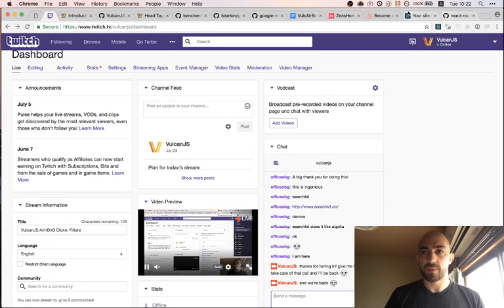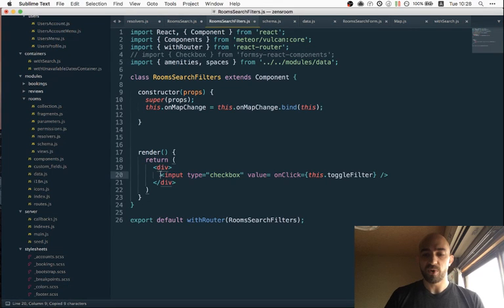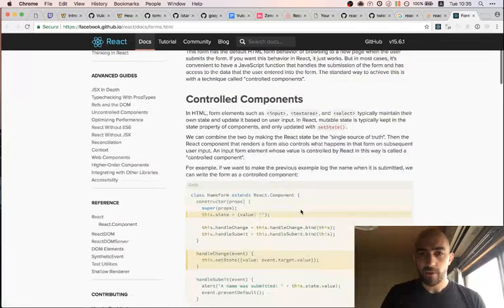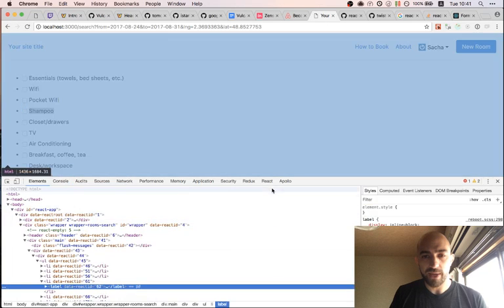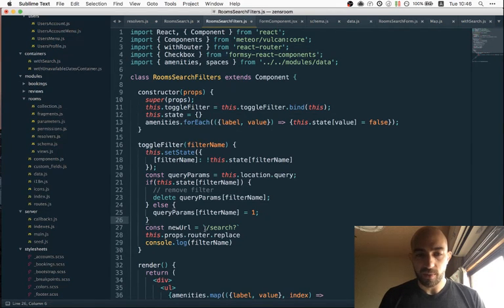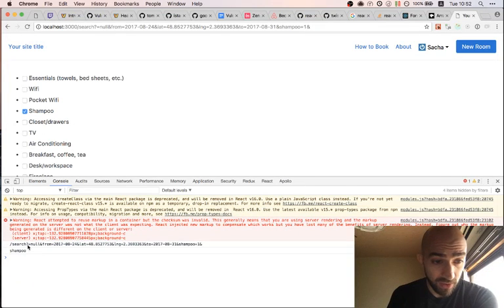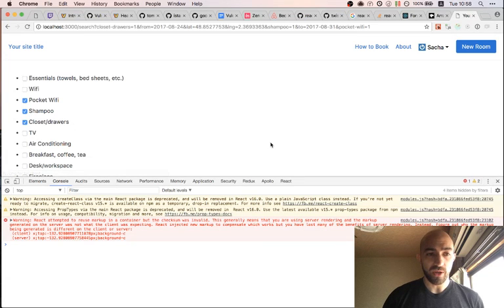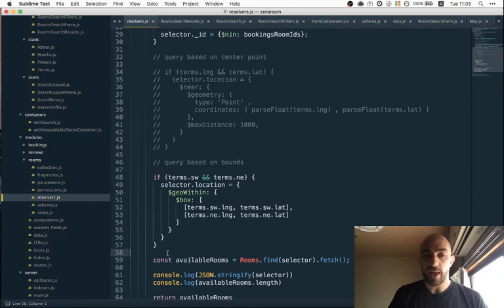AirnBnB Clone: Search Filters Part 1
Building search filters using local state and the URL state.